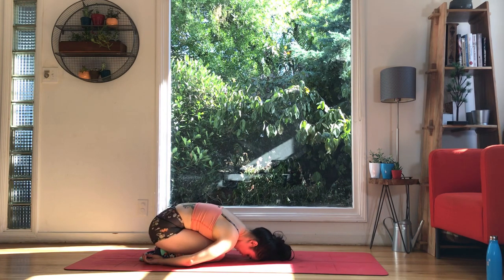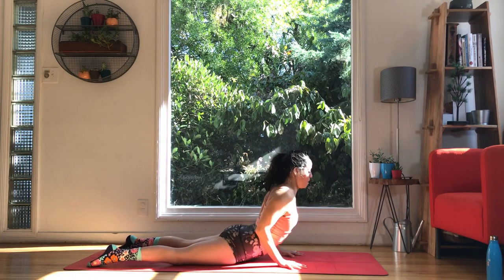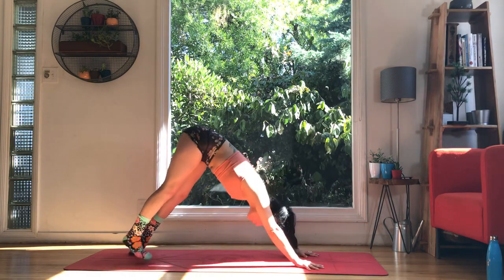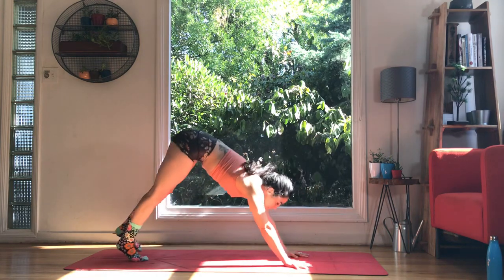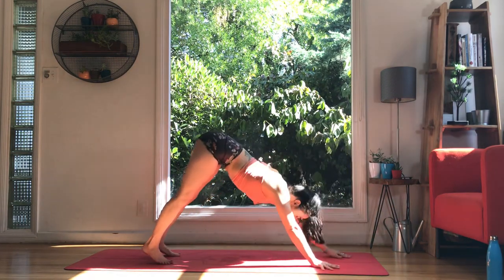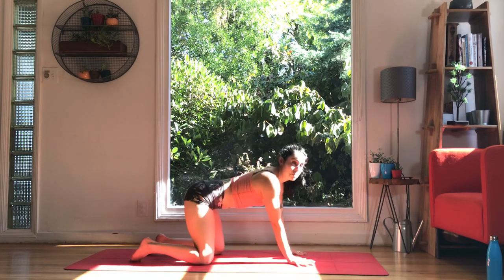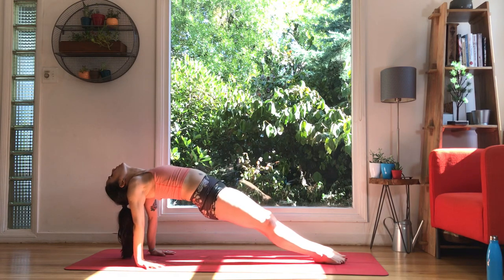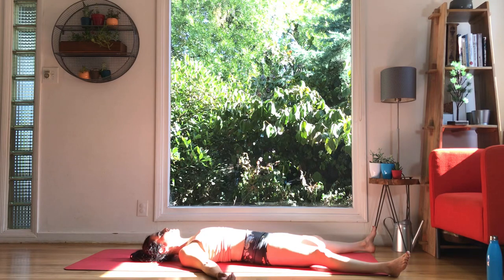VINYASA FLOW YOGA CLASS *45 Min 🧘🏻‍♀️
A vinyasa flow class full of fun strengthening poses, core drills, and full body stretches. Flow and let go with me. Get strong and balanced 🙏🏽 *All levels